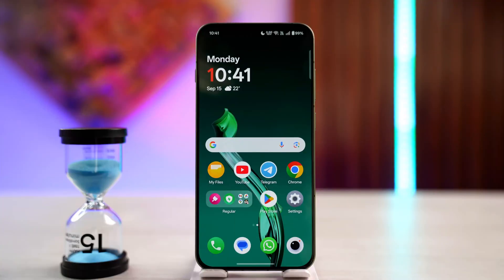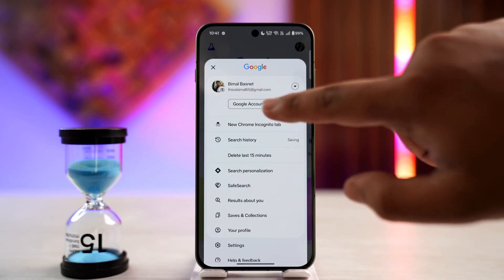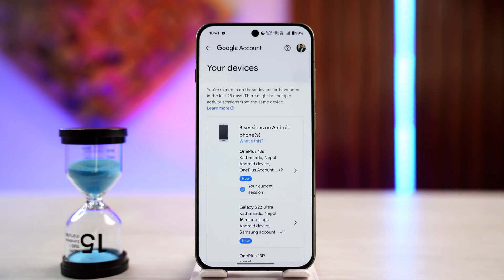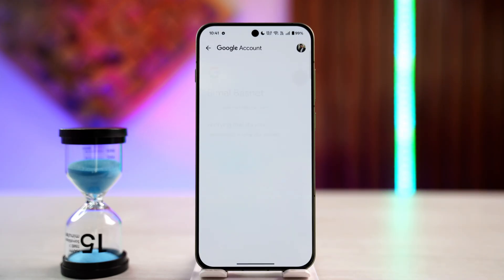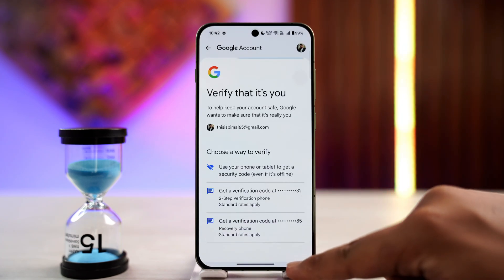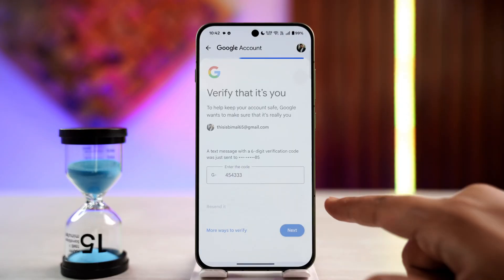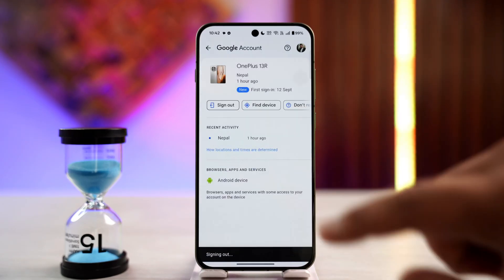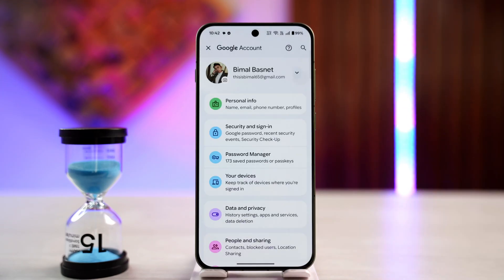How to Remove Google Account from Other Devices | 2025 Guide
If you’ve signed into your Google account on multiple devices and want to log out remotely, Google gives you an easy way to remove access. This is especially useful if you lost a phone, sold an old device, or simply forgot to sign out on a shared computer. Removing your account from other devices keeps your emails, photos, and personal data safe. This video explains step by step how to remove a Google account from other devices.

Start by opening the Google app on your phone. In the top-right corner, tap your profile picture, then select "Manage your Google Account." This will take you to your account management page.

From here, swipe across the top menu until you find the "Security" tab, then scroll down to the section called "Your devices." Tap on it, and you’ll see a list of all the devices currently signed into your Google account.

If you recognize a device you no longer use or want to log out from, tap on it. You’ll be asked to verify your identity with biometrics, a password, or a verification code sent to your phone or email. Once verified, you’ll be given the option to "Sign out" of that device. Tap the sign out button to remove your Google account from that device.

Repeat the same process for any other devices you don’t recognize or want to disconnect. Once signed out, the device will no longer have access to your Gmail, Google Drive, Photos, or other Google services.

For additional security, it’s also recommended to change your password if you suspect unauthorized access. This will automatically log out your account from all devices except the one you’re currently using.

Timestamps:
0:00 Introduction
0:16 Open Google app and go to profile
0:29 Manage your Google Account
0:36 Go to Security - Your devices
0:42 Select the device to remove
1:02 Verify identity and sign out
1:31 Extra security tip: change password